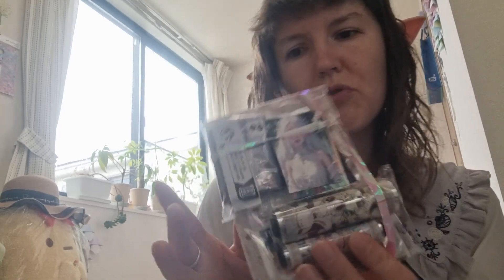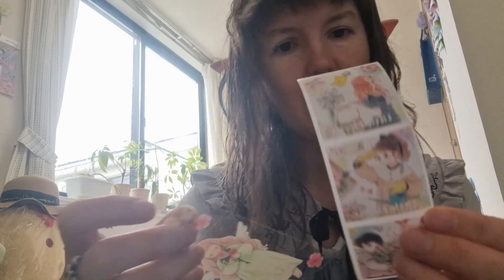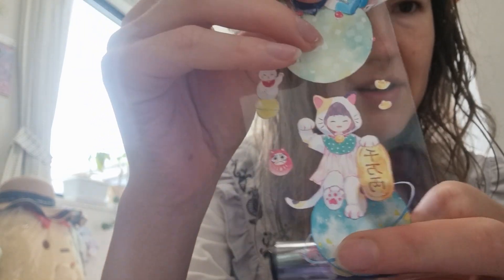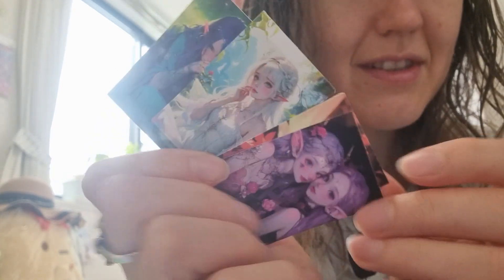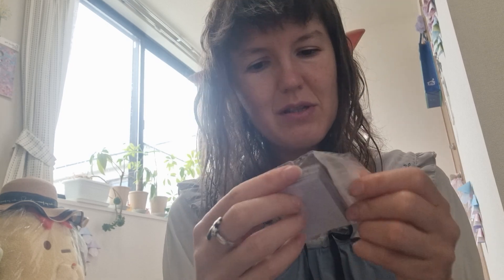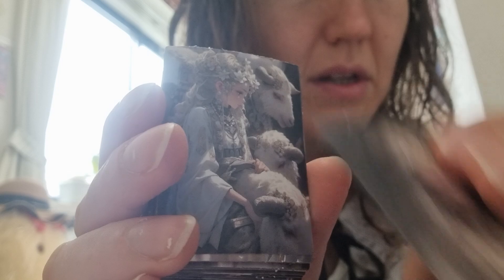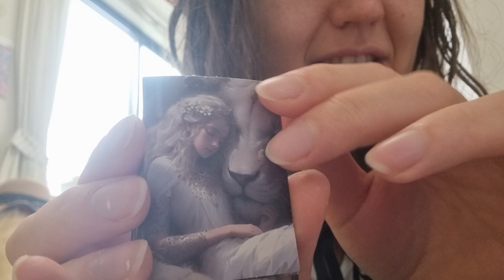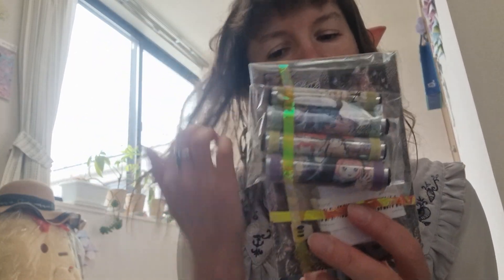review of cute chinese stickers I got from mercari in japan